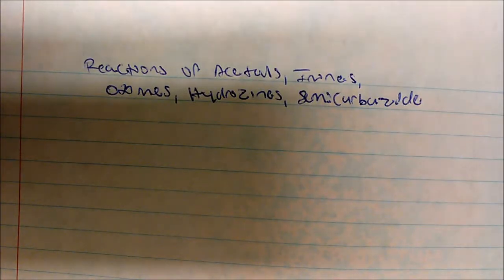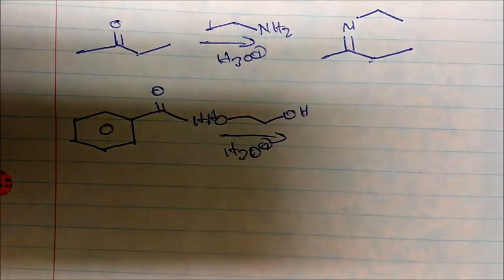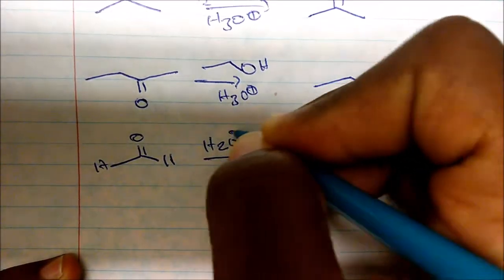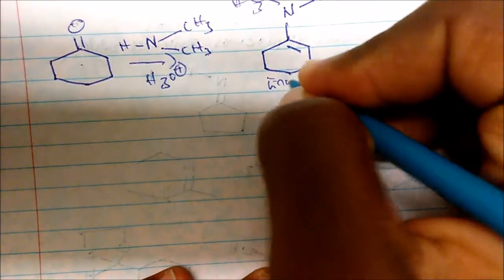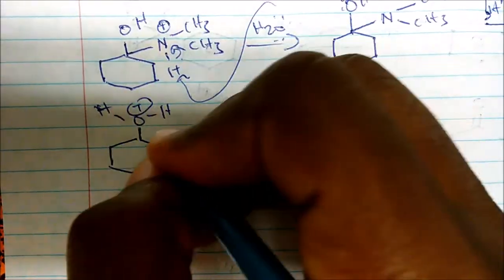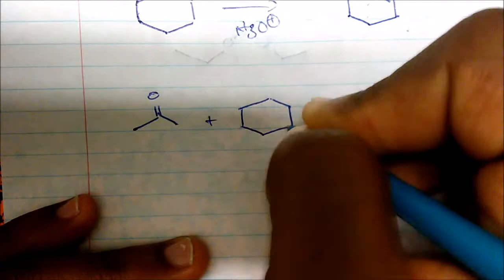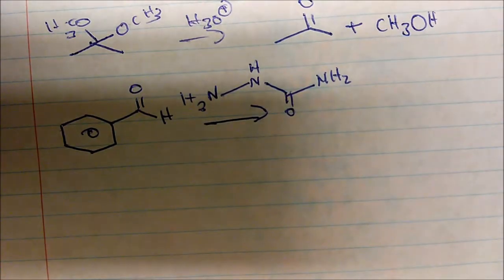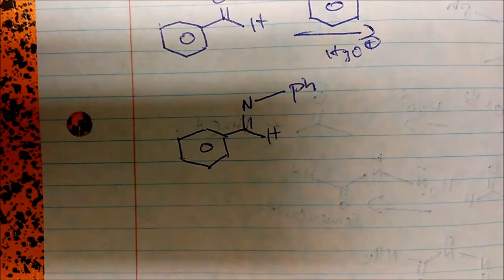Reactions of Acetals, Imines, Oximes, Hydrozines & Semicarbazides (Predicting Products)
This video puts emphasis on predicting the products of the reactions which serves as a huge practice.